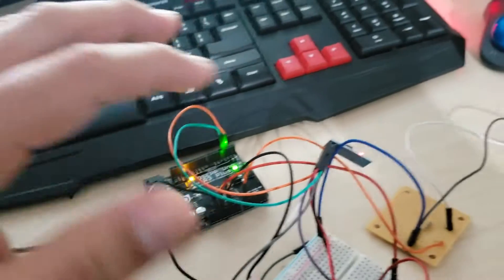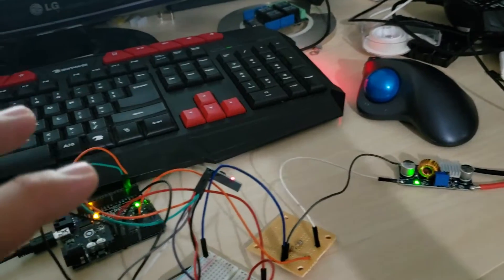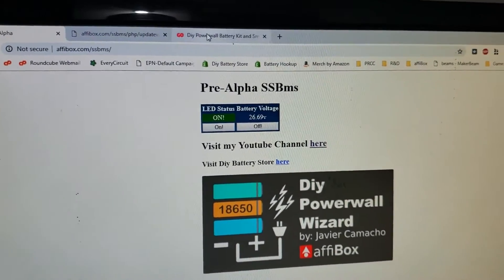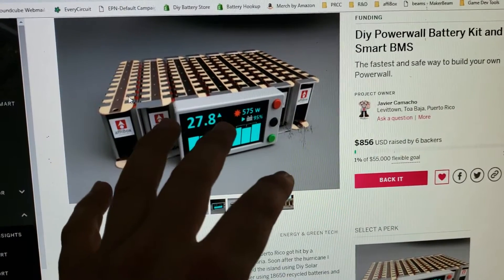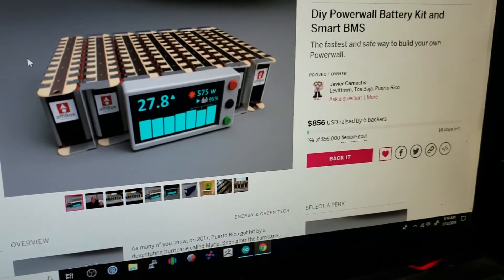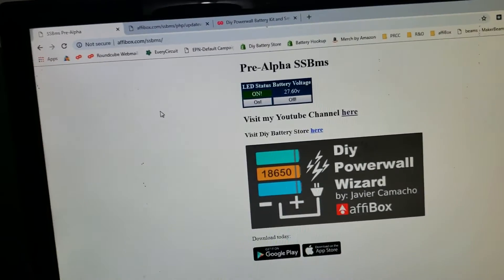A small Update of the SS Bms that I am developing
In this video I present a small update of the SS Bms that I am working on.

We already have the basic programming that will allow us to continue developing this product and be able to provide the highest possible quality to all of you.

Now with shipping to Puerto Rico and International ... !!!